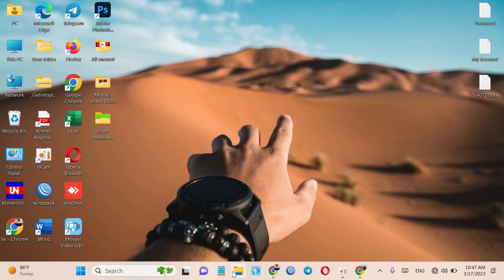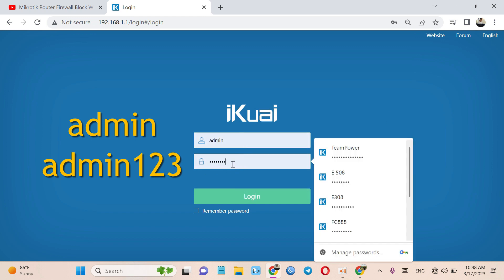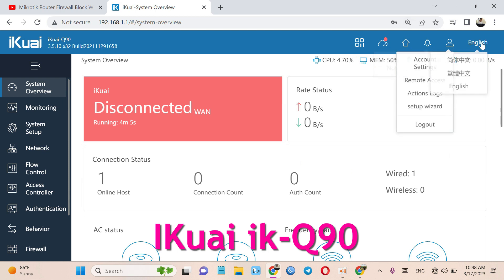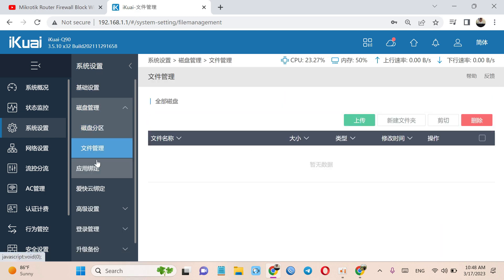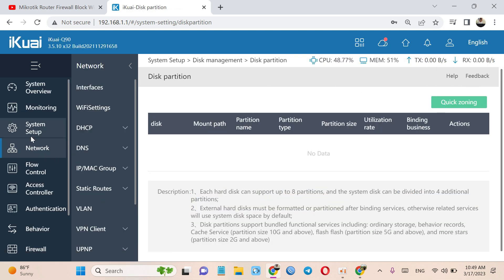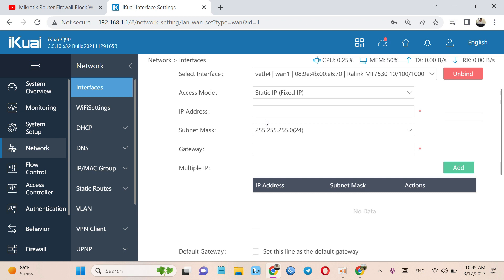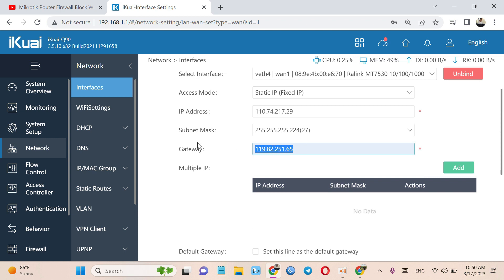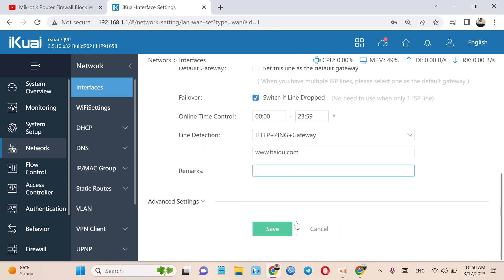How do you convert chinese to English language? ikai Q90 100%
ik-Q90
Hi, How do you convert chinese to English language? Where are these settings from Chinese to English?
For those who see the Chinese subtitles
youtube can be automatically translated into English.
this video you will learn how to setup or configure LAN internet connection all mikrotik router, netgar, asus,misus.TP link,